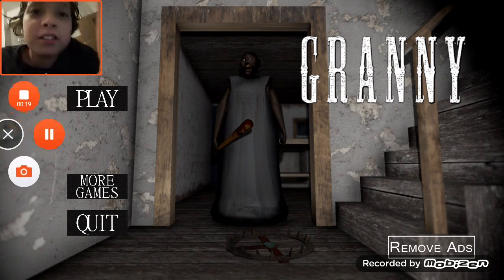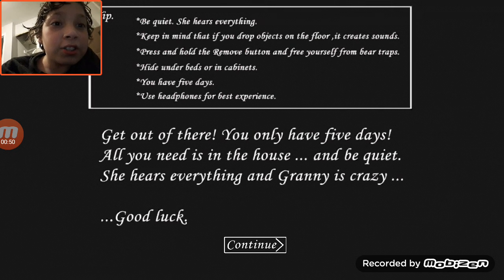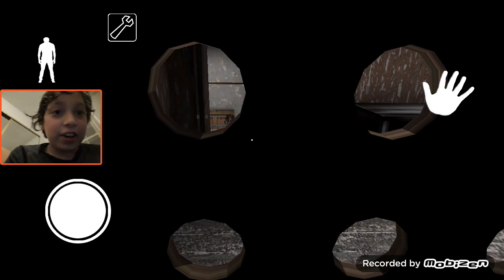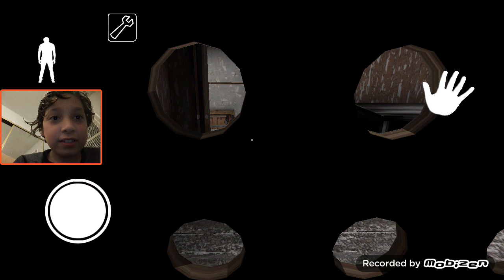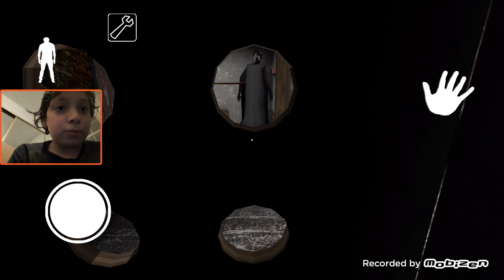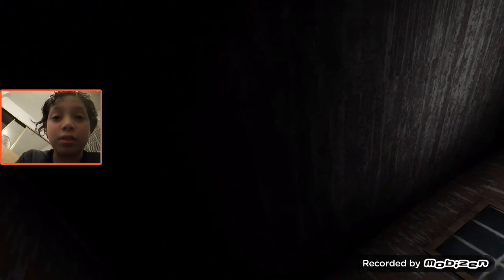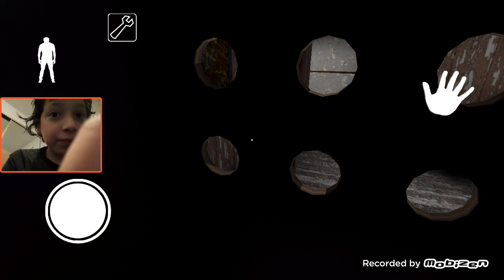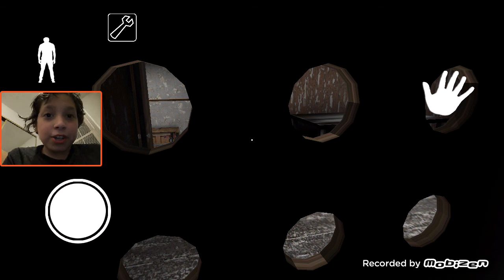I pooped my pants. Granny. #1